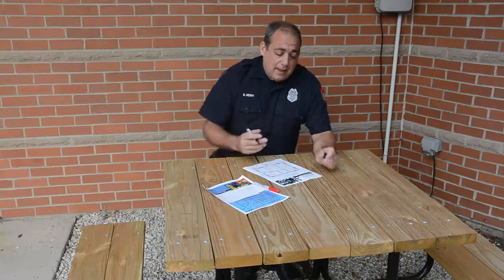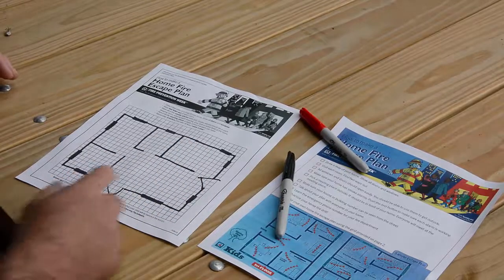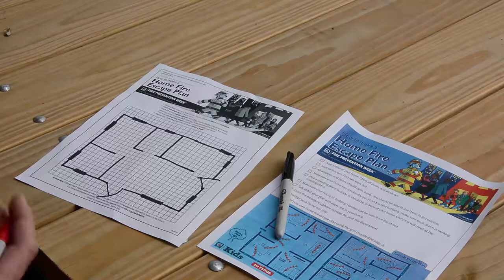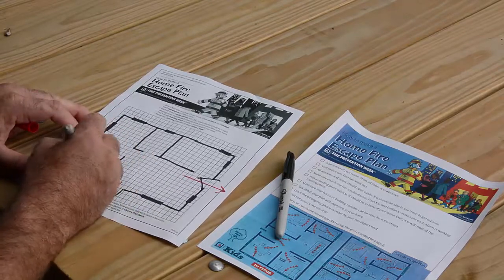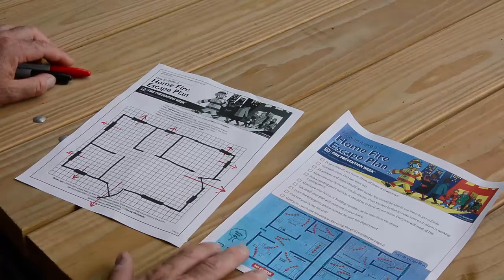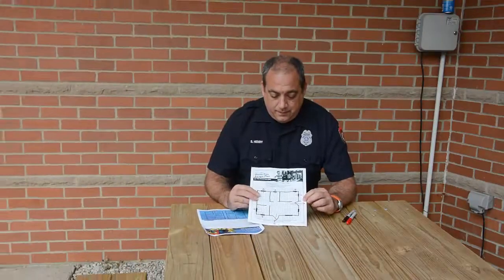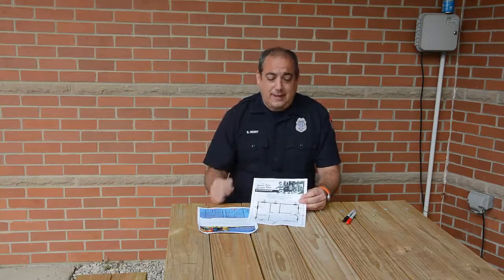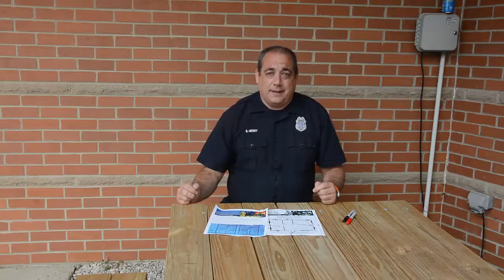Home Fire Drills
Planning and practicing a home fire escape drill is one of the most important things you can do to provide for the safety of your family.